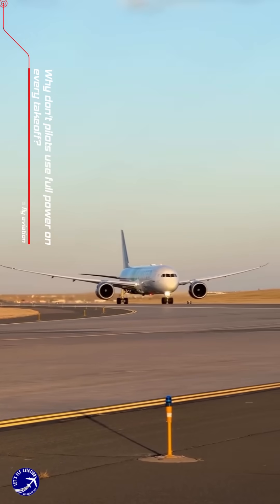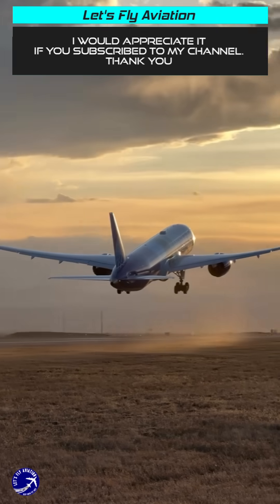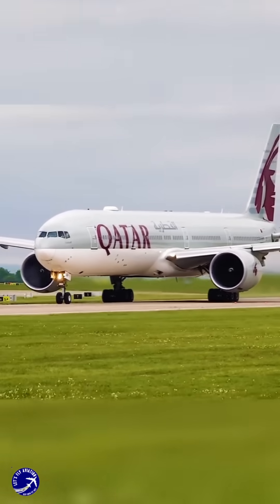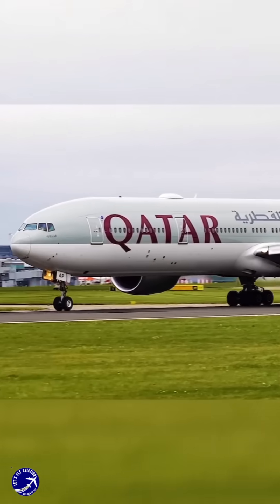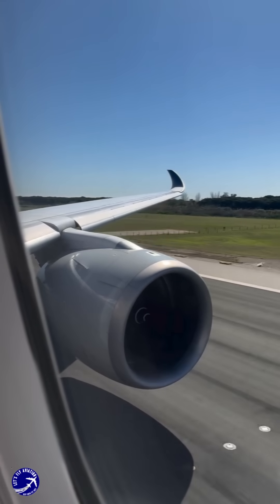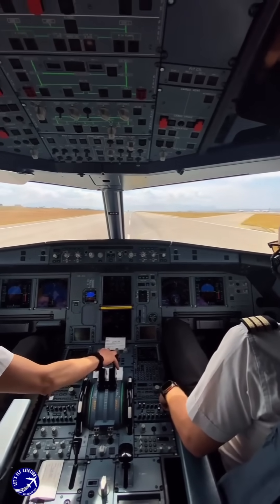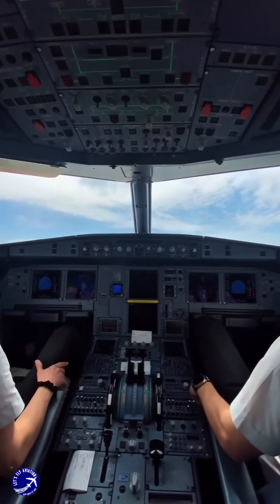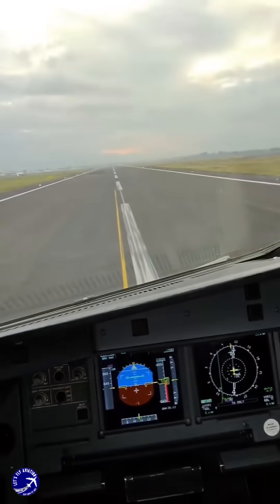Why don't pilots use full power on every takeoff?